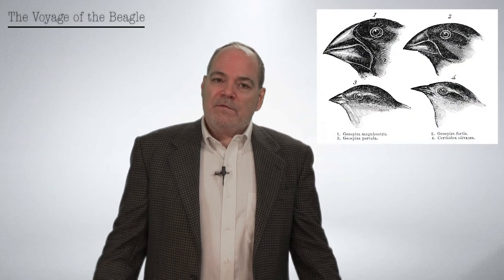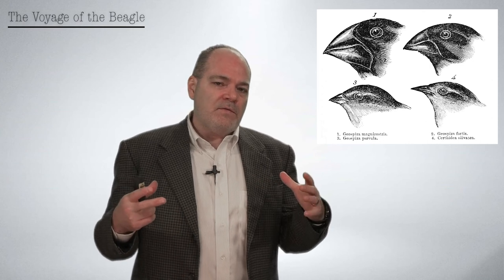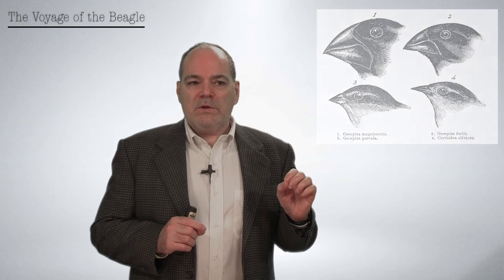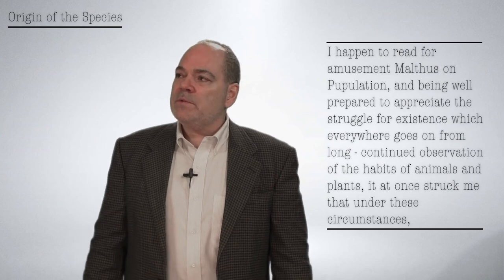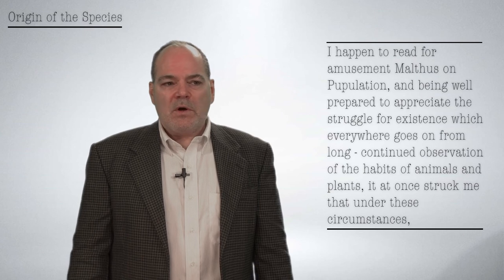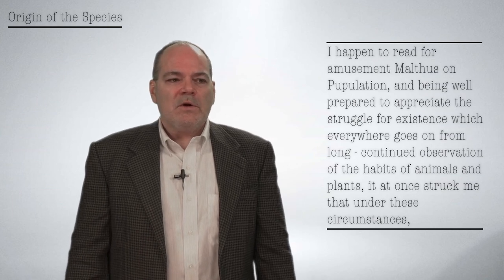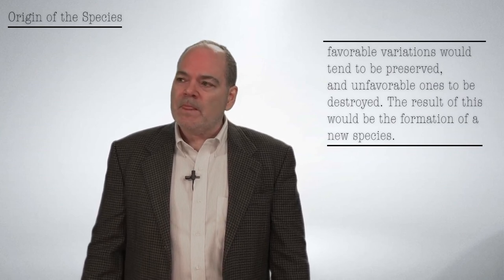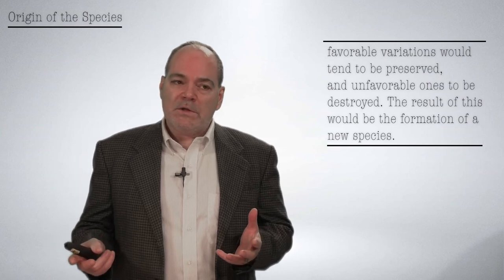Pt 2 - The Voyage of the Beagle and Origin of the Species - Humanities II - Darwin